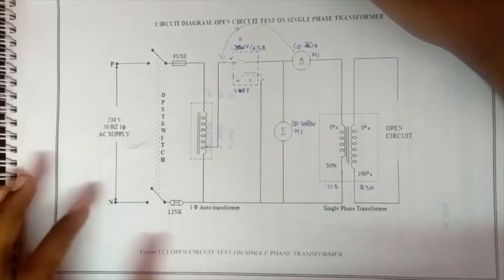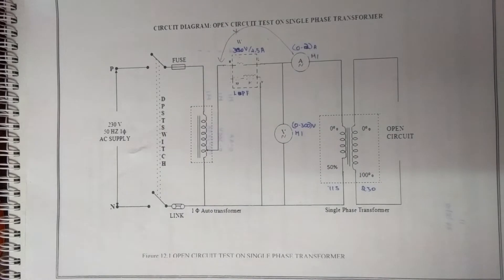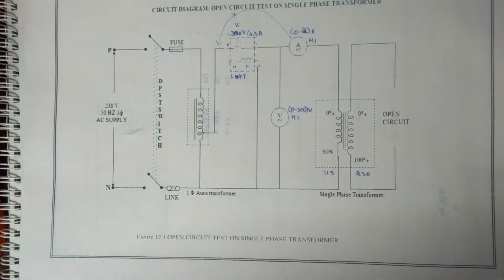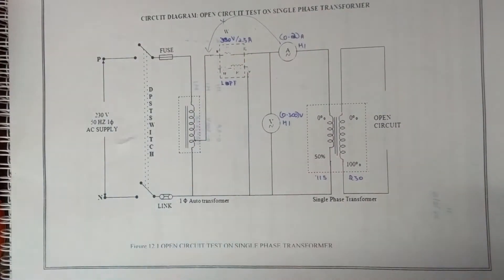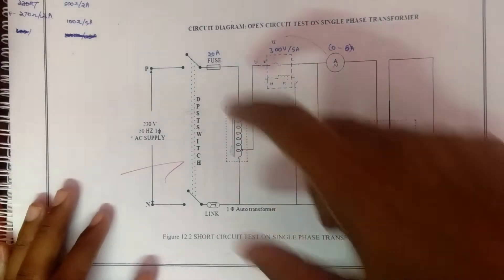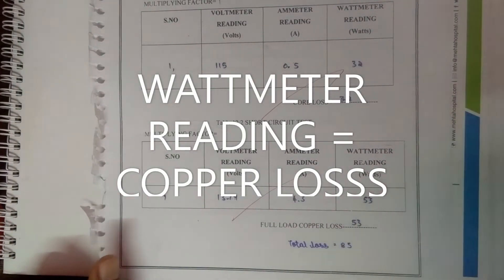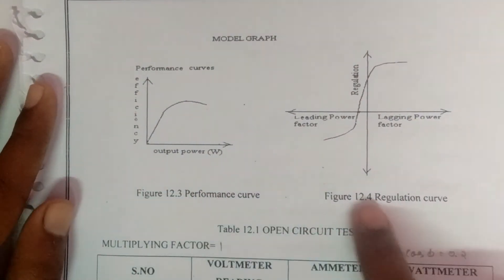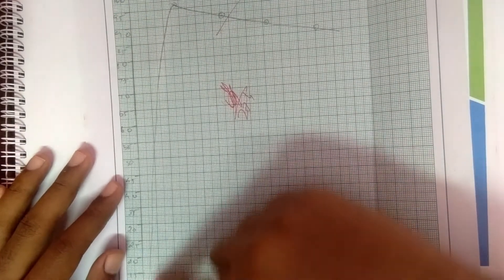OPEN CIRCUIT TEST ON SINGLE PHASE TRANSFORMER